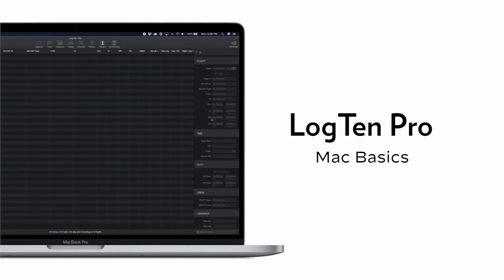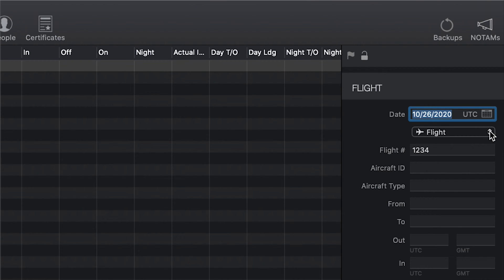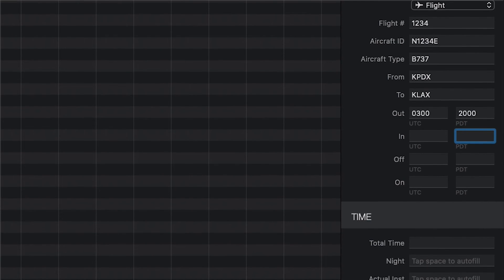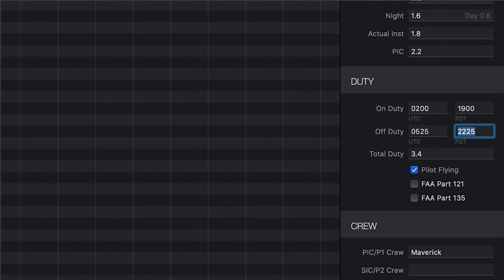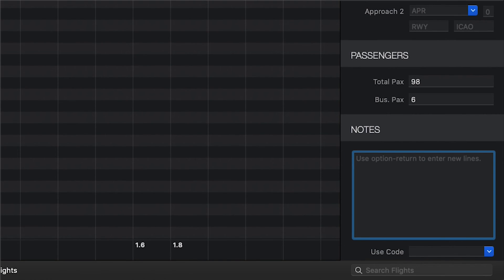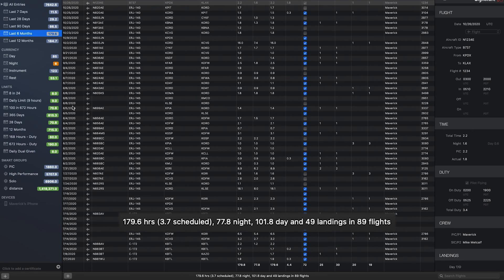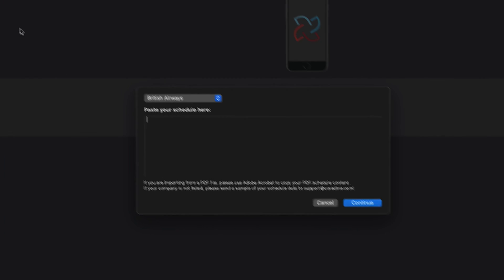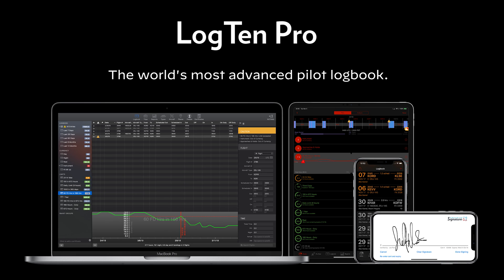How to Use LogTen Pro for Mac [Learn The Basics of Your Pilot Logbook]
Chapters:
0:00 Introduction
0:30 Setting Your Typical Role
0:56 Logging a Flight
1:10 Flight Details View
1:21Differentiating Commercial Operations
1:38 Logging Aircraft ID
2:03 Logging Aircraft Type
2:30 Logging From & To Airports
2:42 Logging Out & In Times
3:04 Logging Night Time
3:30 Tracking Duty & Limits
4:20 Tracking Crew
4:36 Takeoffs & Landings
5:03 Logging Approaches
5:24 Logging Passenger
5:33 Notes
5:45 Digitally Signing Your Logbook
6:38 Smart Groups
7:00 Tracking Currency
7:24 Tracking Limits
7:45 Creating Smart Groups
8:15 Importing Your Schedule
8:30 Backing Up Your Logbook
8:53 Reports

Need help? Contact our fantastic support team